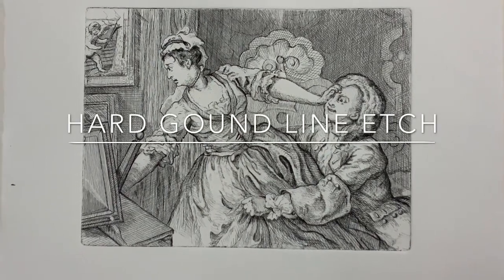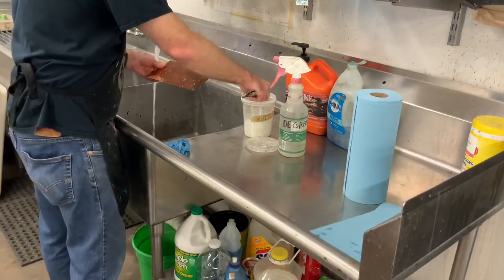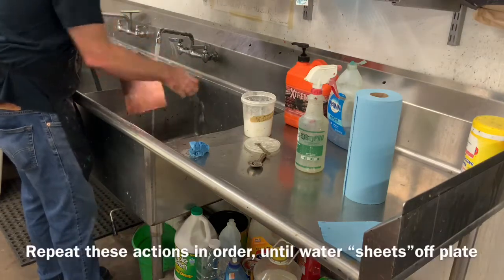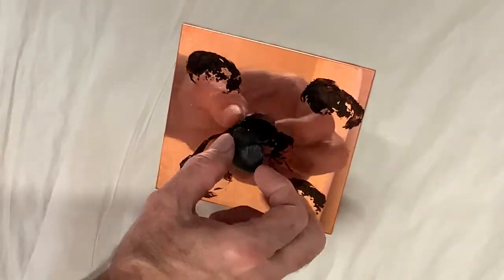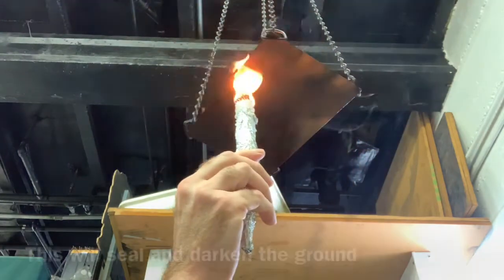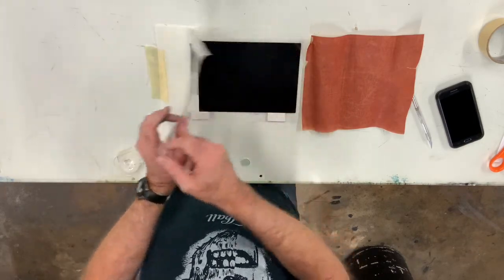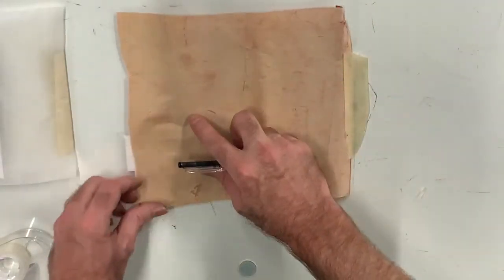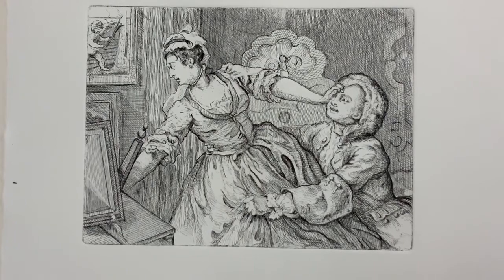Hard Ground Etching 2